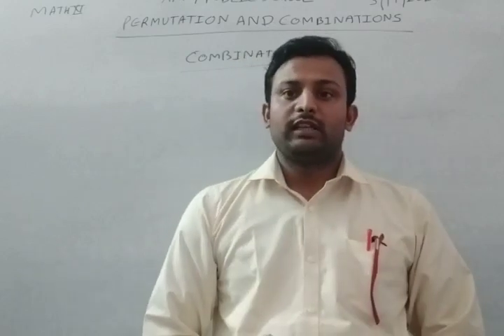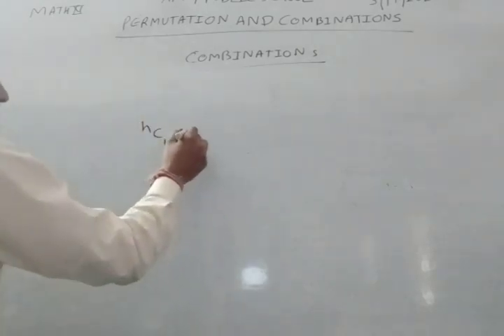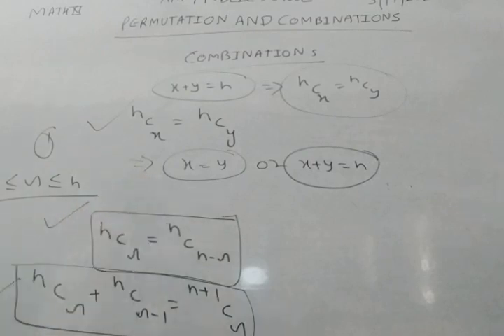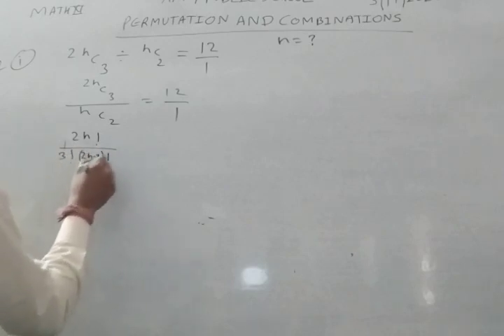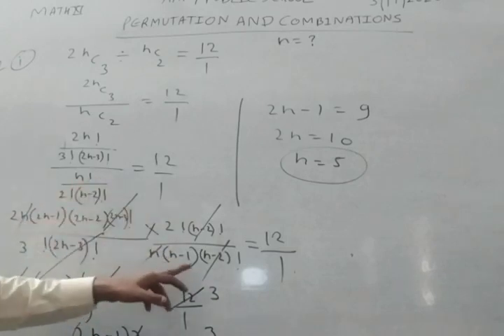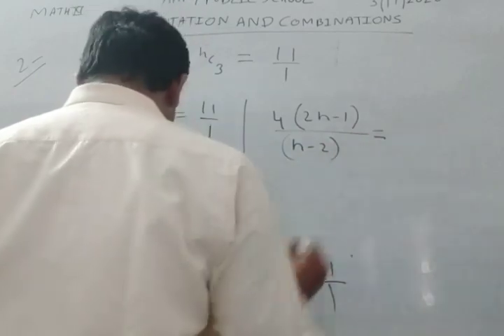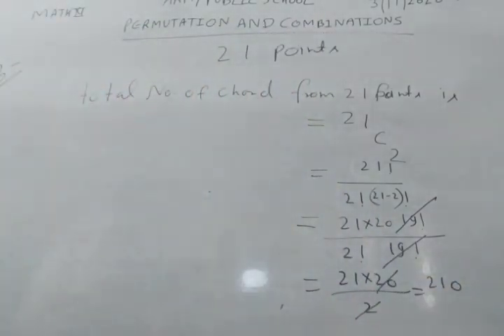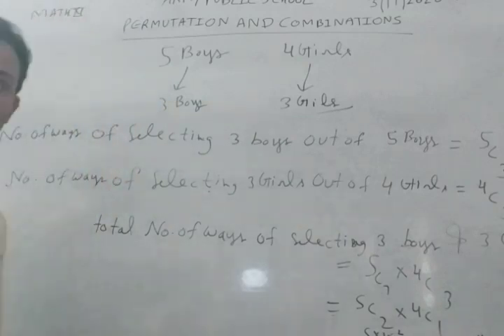Class XI Maths 03-11-2020 by Ritesh Kumar Srivastava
Class XI Maths  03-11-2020 by Ritesh Kumar Srivastava permutations and combinations